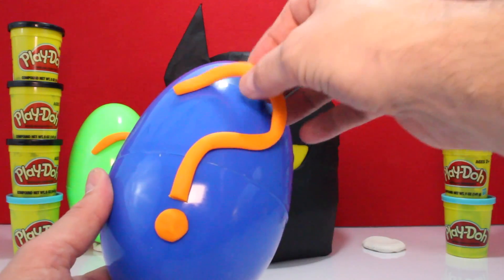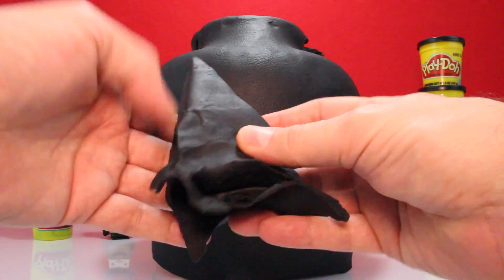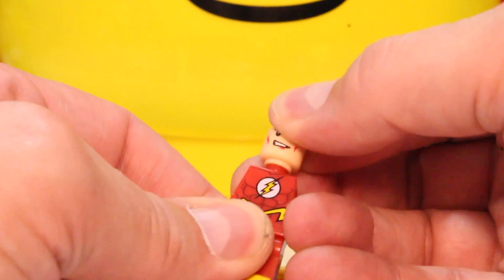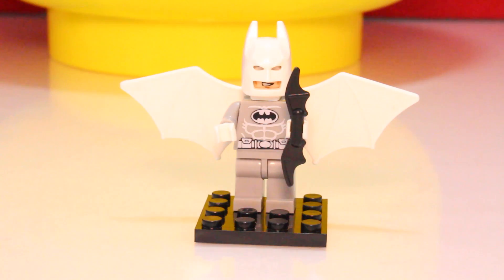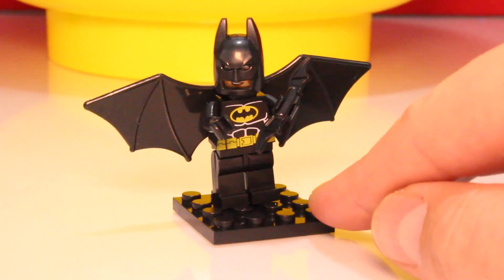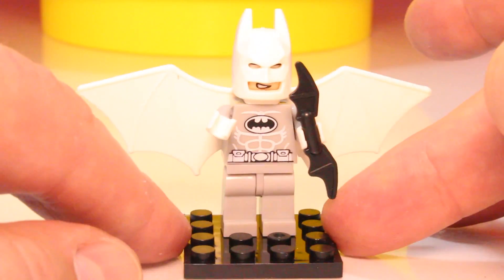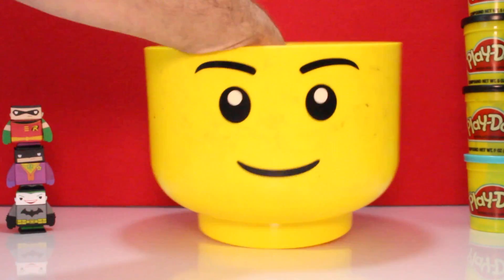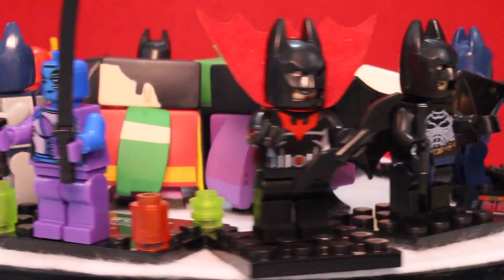BATMAN TOYS Play Doh Surprise Egg with Batman Figures Superhero Surprises for Kids